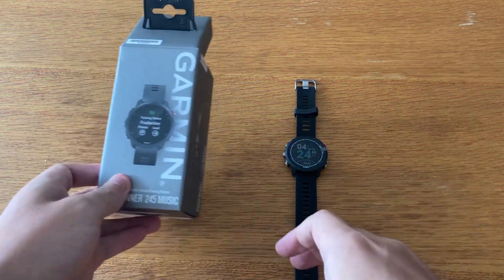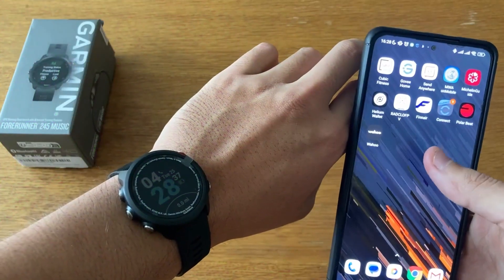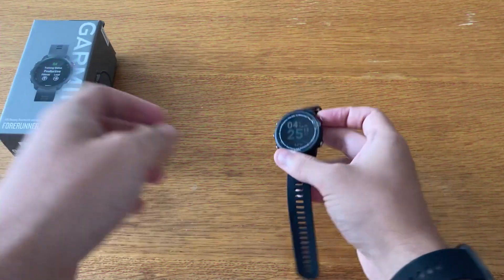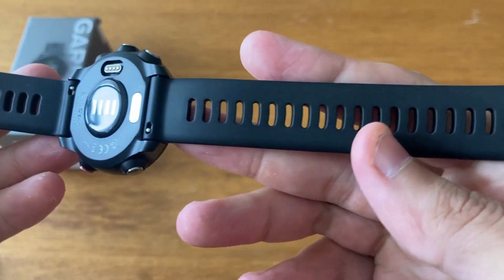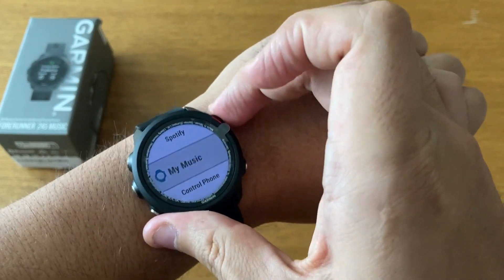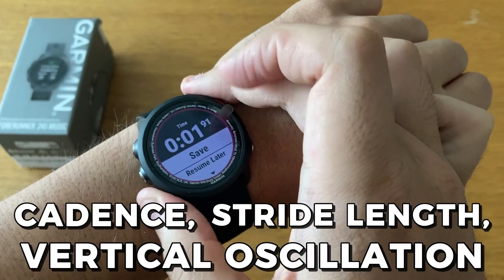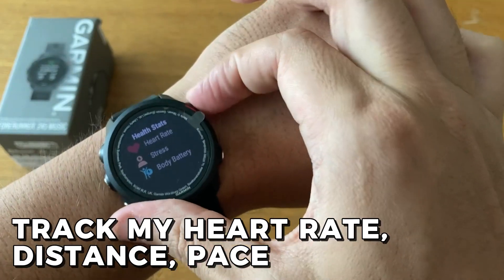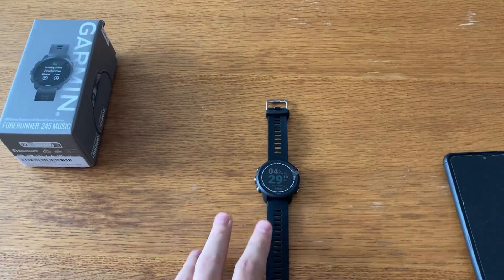Garmin Forerunner 245 Music Honest Review